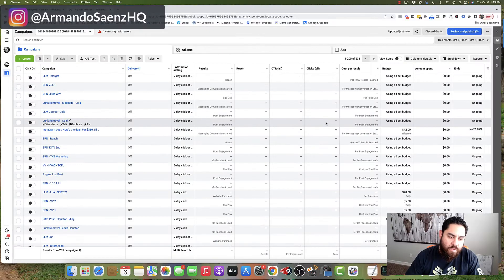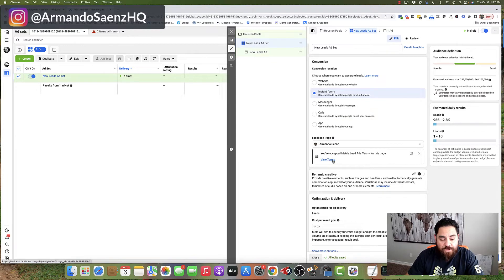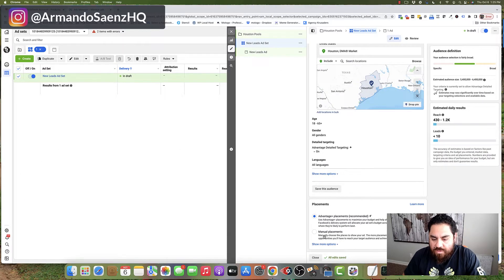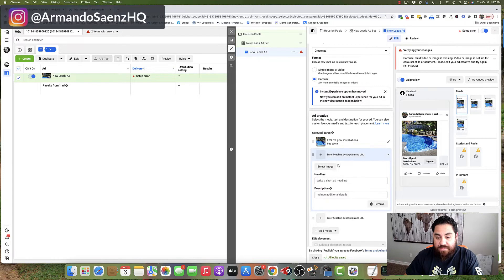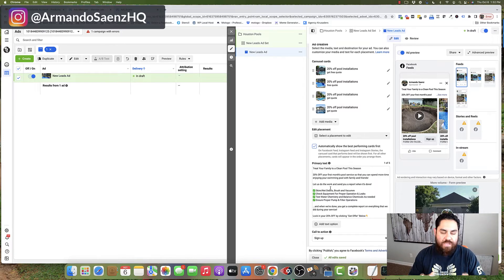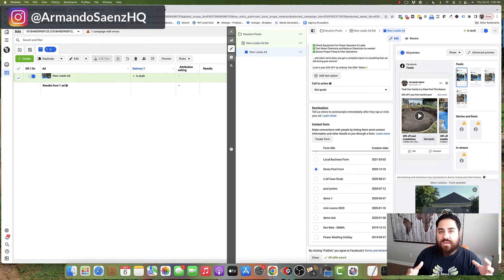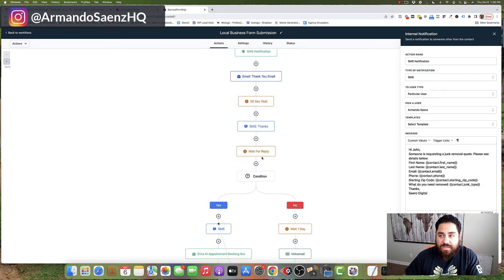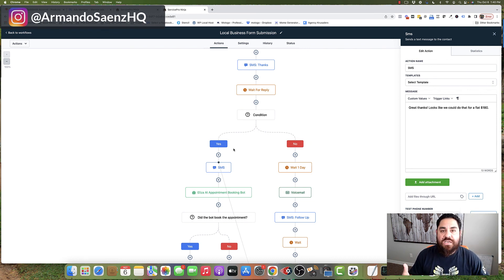Facebook Carousel Lead Ads - How To Create Facebook Carousel Lead Ads Tutorial (2022)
You'll learn how to properly setup a facebook carousel lead ad for your local business. Facebook carousel ads can be a great way to showcase several services for your local business. Facebook ads are essential if you want to advertise your local business.

No doubt that Facebook carousel lead ads can boost your local marketing and engagement and leads because you can display several products or services within the same ad. Carousel ad campaigns are great for local businesses to use as lead generation as well.

You Discover:

Best practices for creative carousel Ads
How to properly setup video and image carousel ads
How to follow up with leads.